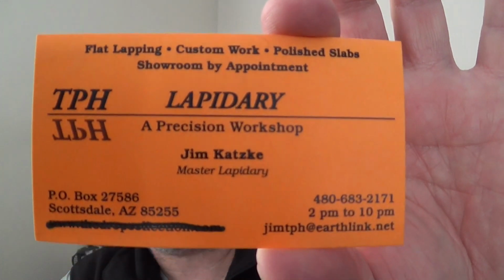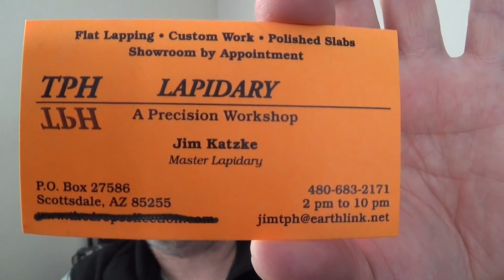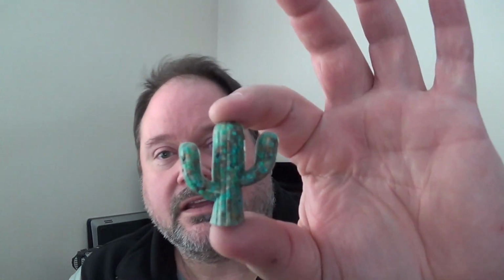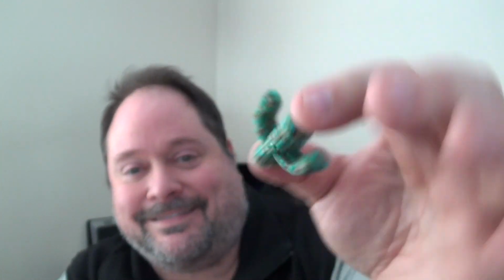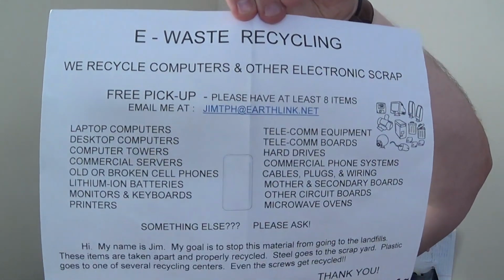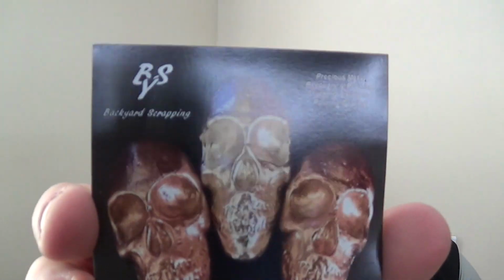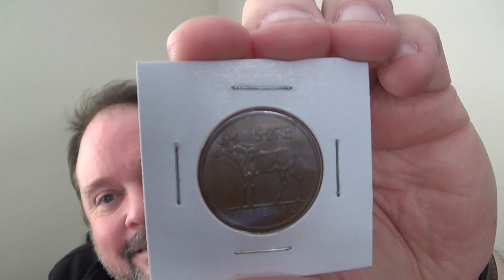Happy Valentines Mail and Surgery! -Moose Scrapper #305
mail call!  A quick video on the state of affairs here in sunny frigid Maine!  Surgery coming up as well as some spring cleaning of the unedited video files!  Lets see what some viewers have to say as well!
Moose Scrapper
Westbrook, ME 04098
Moose Scrapper Gear:

Moose tools and stuff on Amazon

My favorite Channels! Sub to them all to get entered in my 100k sub Mega Giveaway!